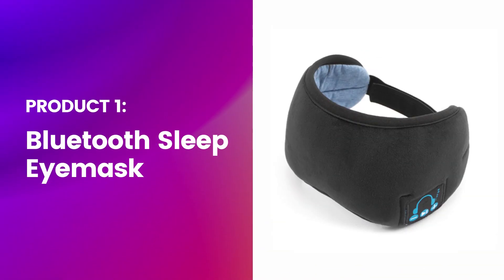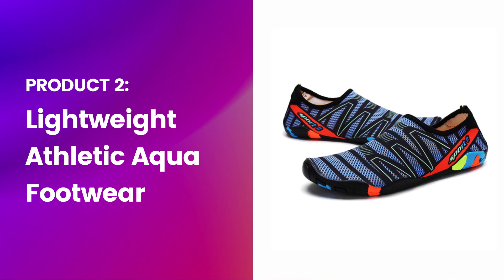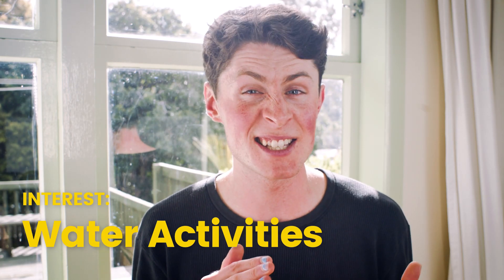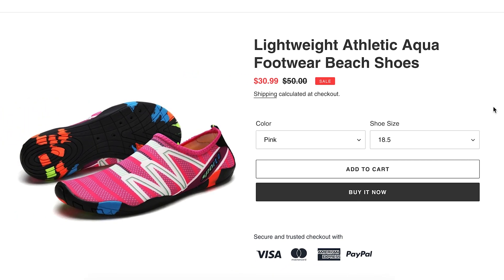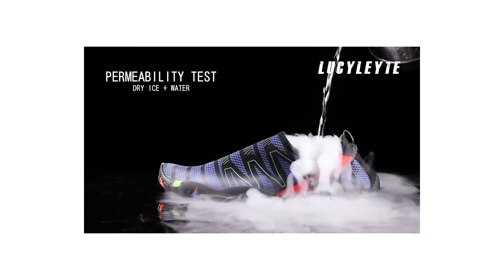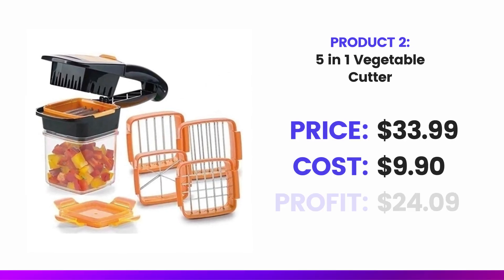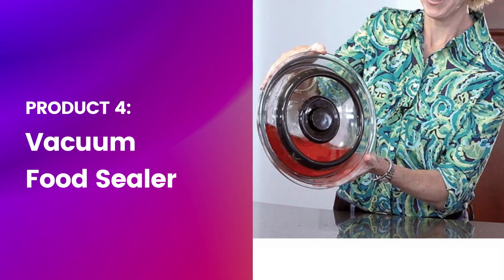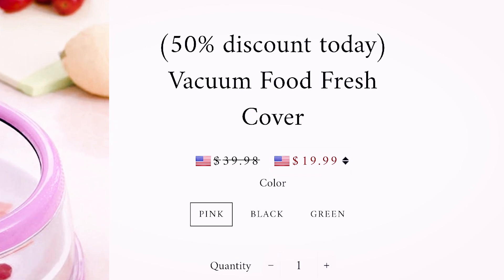5 Free Unsaturated Viral Winning Products For August 2020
👉In today's video, we are going to dive deep into 5 winning products for August 2020. These products can be used for dropshipping and start getting sales.

👉TIME CODES:
0:00 Intro
0:45 Bluetooth Sleep Eyemask
1:35 Lightweight Athletic Aqua Footwear
3:30 5 In 1 Vegetable Cutter
5:53 Vacuum Food Sealer
8:20 Pet Nail Clipper

✅ Blazing fast
✅ Sales add-ons
✅ 24/7 Support